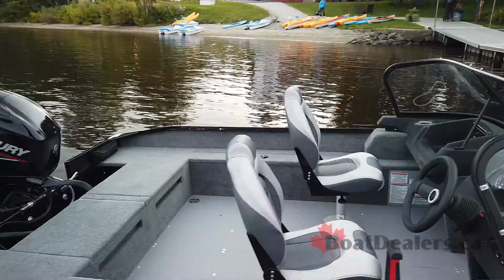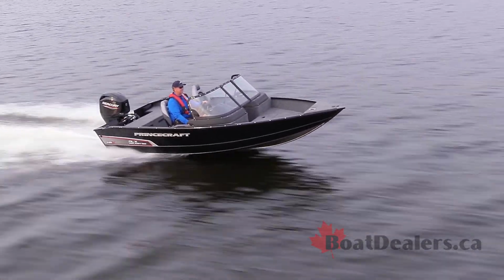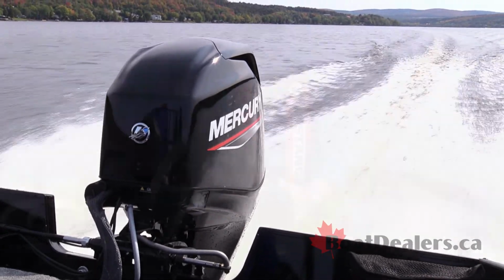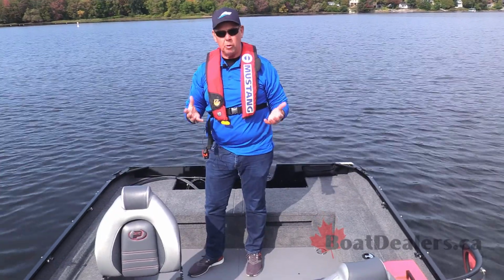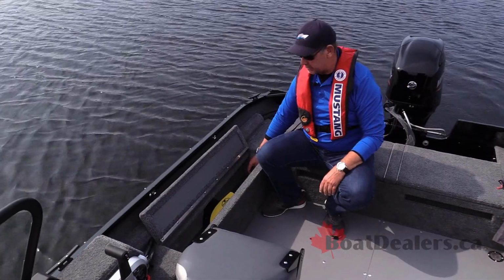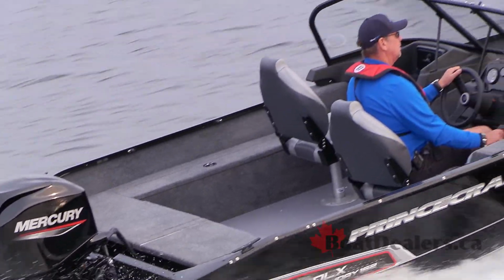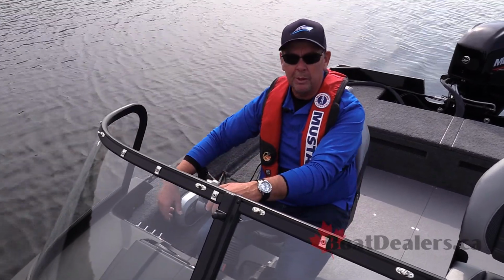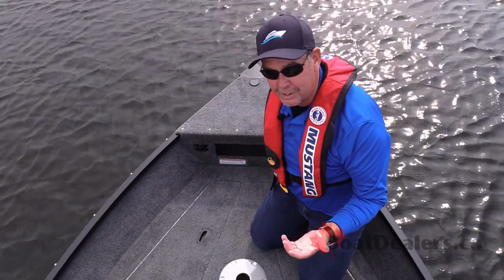2021 Princecraft Holiday 162 DLX WS Max Fishing Boat Review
A smaller package that has it all!
The 2021 Princecraft Holiday 162 DLX WS Max